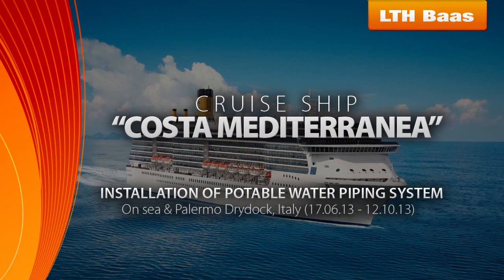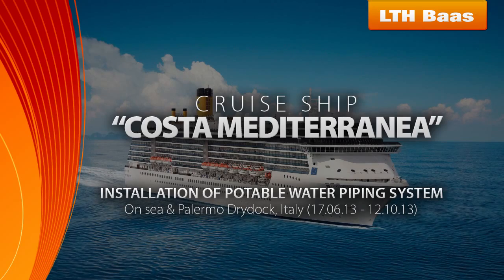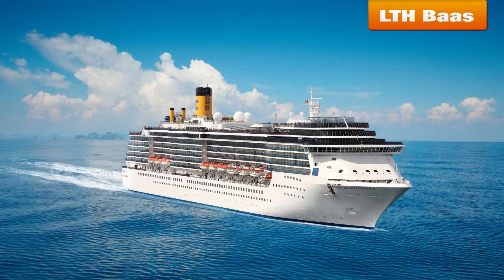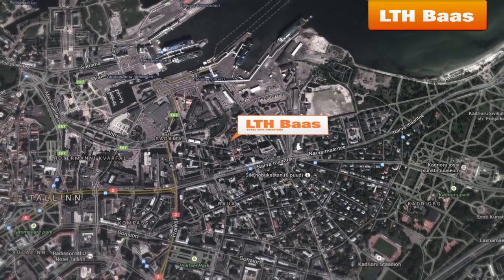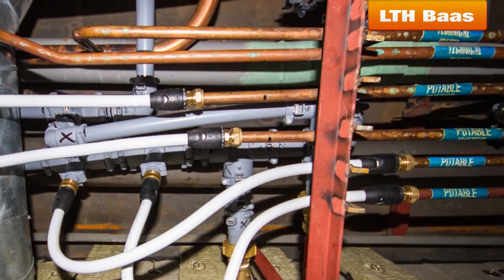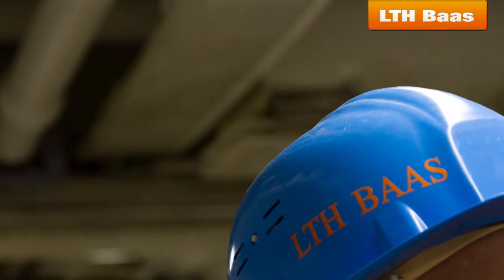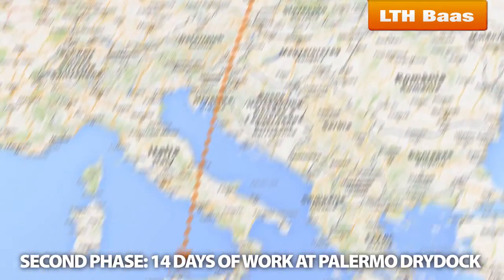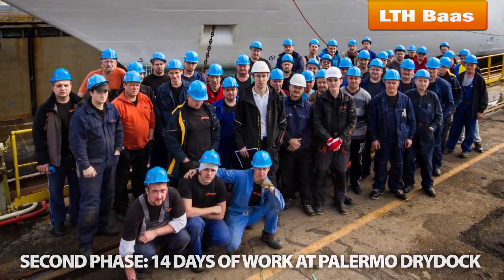CRUISE SHIP - INSTALLATION OF POTABLE WATER SYSTEM "UPGRADE PROJECT"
Project: installation of Potable Water Piping System of New Technology Upgrade for all ship areas
Scope of works: professional marine construction of upgraded piping system, over 4000 mts of new piping installed, separate pressure testing, over 1300 mts of of ceiling panels.
Vessel: Costa Mediterranea
Completed by LTH-Baas AS - Retrofits Team